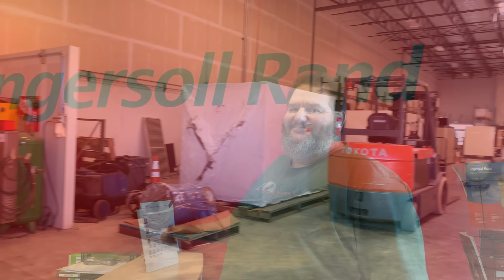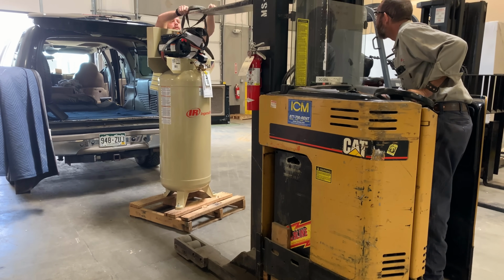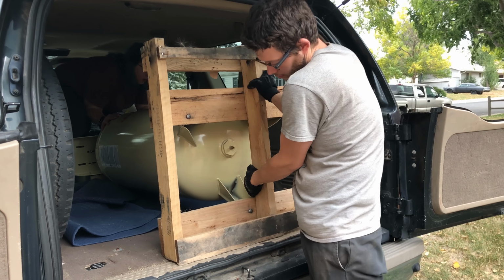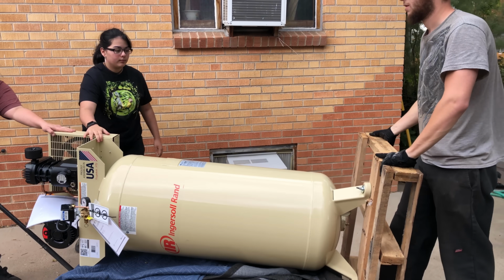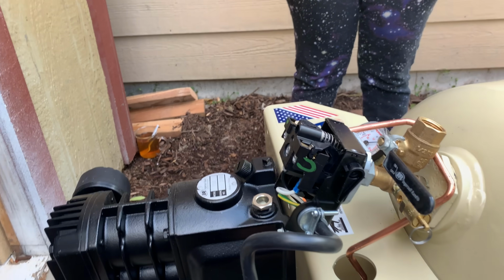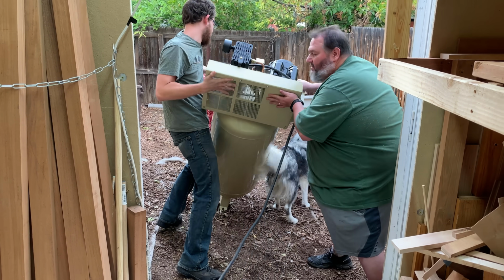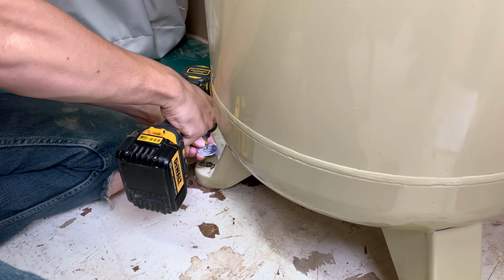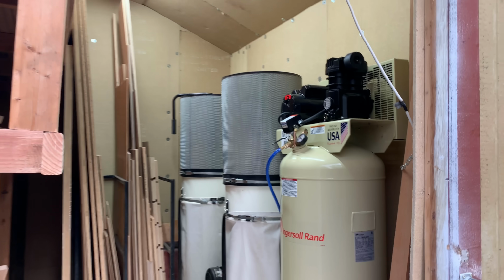75 - New 60 gallon Compressor installation for the Woodworking Shop Ingersoll Rand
75 – New 60 Gallon Compressor installation

Our old 60 gallon Husky Compressor finally went out. It was actually because I forgot to check the oil, and it became too low, and seized up the pump.  Very sad for sure.

So, on the advice of a friend, and several others in our King’s Fine Woodworking Community Group, I went with an Ingersoll Rand 60 gallon compressor. This video covers how we swapped out the two.

One interesting thing to note. Is that the Ingersoll Rand, I was told by many, is the upper end of compressors, and the Husky is the lower end. Yet the prove between the two, was only about $65.00. Not really a huge difference for something with a much better reputation and warranty.

The compressor was bought entirely by us, with no sponsorship of any kind. I don’t really know how good it is. But, I can use it for 6 months or a year, and then report back on it for those interested.

Tools used to do the install:

Ingersoll Rand 60 Gallon Compressor
Milwaukee Insulated Electrical Screwdrivers
Voltage detector
Wire Strippers
Compressor Hose
Plug for 240 volt cord
Cord for Compressor
Teflon tape
1000 pound rated utility cart

Link to the KFW Community Woodworking group. Share pictures of your work & get help if needed. Woodworkers helping other woodworkers. Share advice, get project ideas. Free tips. Insider information.
We love teaching the world to do woodworking.